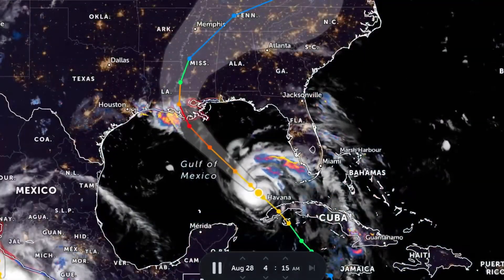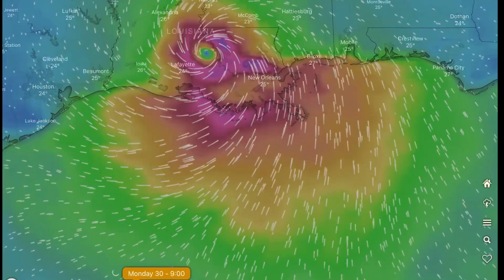Hurricane IDA Landfall Louisiana AS MAJOR Category 4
August 28, 2021
Hurricane IDA Making Landfall On Monday, Louisiana AS MAJOR Category 4

A tropical cyclone forecast has been issued by National Weather Service (NWS) on August 28, 2021, 09:00:00 GMT. Hurricane - Ida, currently equivalent to a Category 1 hurricane (on the Saffir-Simpson scale), is located in the Atlantic Ocean with maximum sustained winds of 130 km/h (81 mph), and wind gusts up to 157 km/h (98 mph).
Source: Windy.com  Meteoearth, Zoom Earth

5 Day not so normal World Weather forecast. Plus a look at spaceweather for today.
Earthquakes for today.  Latest on disaster Alerts and Volcanic Activity
Come together now!  GROW, Learn, and LOVE!
Stay Young and Have Fun!

If you would like to help support the research and productions with Morning DEW ... any donation is greatly appreciated to further Broadcasts.

The Morning D.E.W. Store
Survival Bag
Survival Kit: